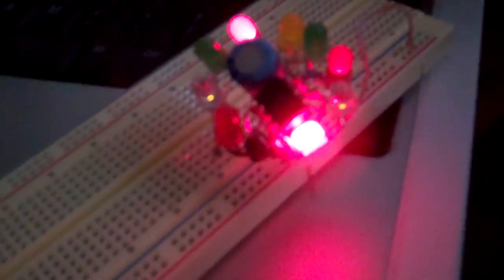Bah it doesn't work!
I cant see any shorts between any of the LED's (in parallel), I know they are all the right polarity because when I hook the LED chain directly to the battery they all light up to nearly full brightness, my output from the 555 goes to the base of a PNP transistor so it should be the full 3v when the output is 0v... wtf?  Weirdest part (to me--probably because I know nothing about electronics) is that the 3v out from the transistor goes into the first orange LED and the ground goes back about 3 deep into the chain yet the ones that work are all split up.  Help!